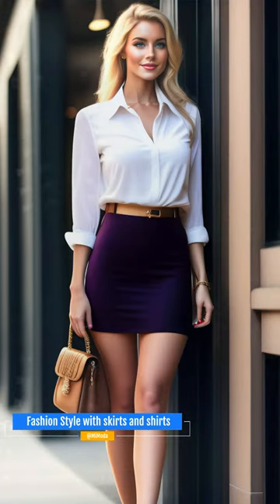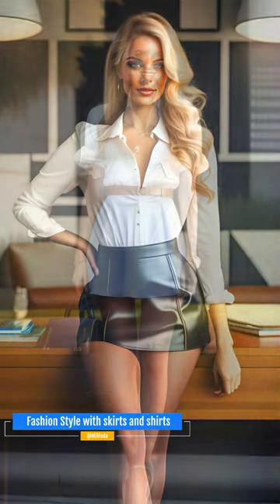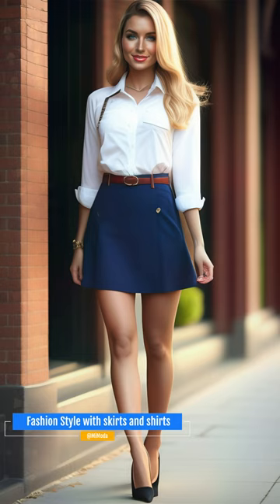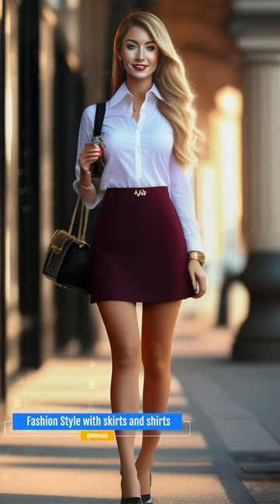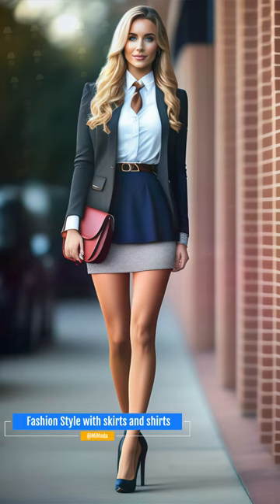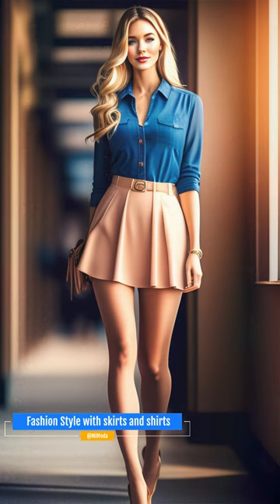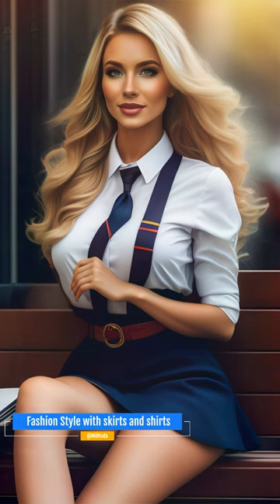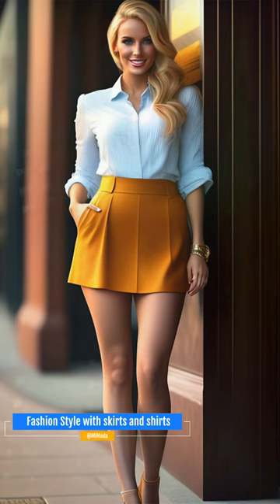30 Elegant Office Style with Skirts and Shirts || Fashion trends 2023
Enjoy the best tips for Elegant Office Style with Skirts and Shirts.
 Skirts and shirts are classic and versatile items that can be combined in endless ways to create stylish and professional outfits for the office. They are a great alternative to traditional suits and pants, and can help you stand out and express your personal style.

 There are many popular styles of skirts and shirts that are suitable for the office. Pencil skirts in neutral colors, such as black, navy, or gray, are a timeless option that flatters the figure and can be paired with a variety of tops. A-line skirts in light fabrics, such as cotton or linen, are another option that is comfortable and breezy for warmer months. As for shirts, classic button-down styles in solid colors or stripes are a staple that can be dressed up or down, depending on the occasion.

To complete your outfits, consider adding accessories that complement your look and add interest. A statement necklace, a scarf, or a belt can help define your waist and add a pop of color or texture. Heels are a must for a polished look, but consider comfortable options such as block heels or kitten heels for all-day wear. Finally, don't forget to choose a handbag that is functional and fits your essentials, such as a laptop, a notebook, and a wallet.

 Skirts and shirts are a great way to upgrade your office wardrobe and create outfits that are both stylish and professional. By choosing the right styles, accessories, and shoes, you can look and feel confident and ready to tackle your workday. So, don't be afraid to experiment and have fun with your fashion choices, and find your own unique way to express yourself through your office attire.

Skirts,
Shirts,
Office fashion,
Workwear,
Professional outfits,
Pencil skirts,
A-line skirts,
Button-down shirts,
Neutral colors,
Statement accessories,
Heels,
Handbags,
Confidence,
Experimentation,
Personal style,
Office attire,
Chic office style,
Timeless fashion,
Versatile outfits,
Office wardrobe update,